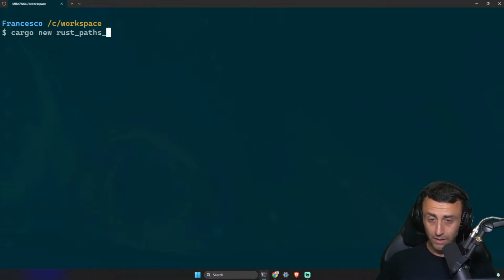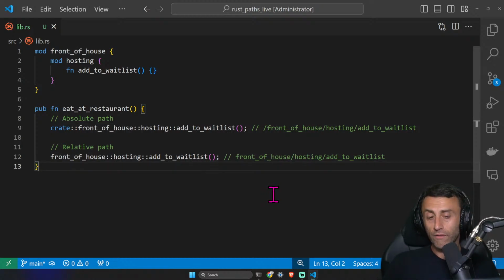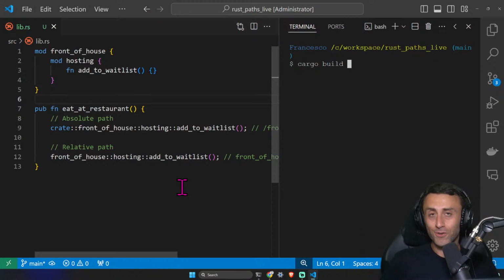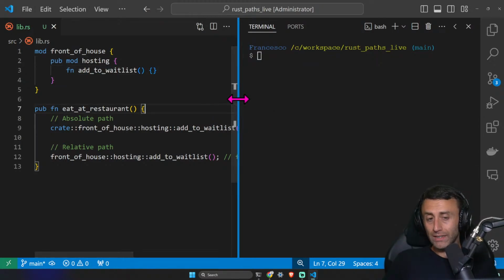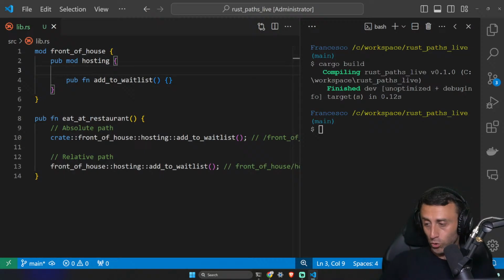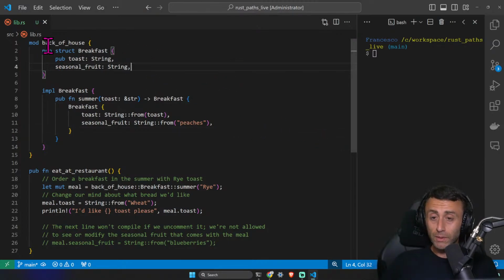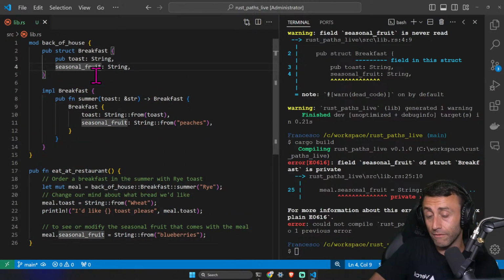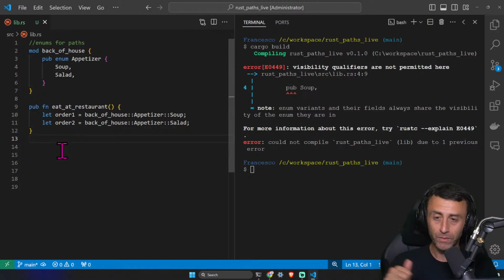Paths in Rust - Rust tutorial live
This lesson will be about paths for Referring to an Item in the Module Tree